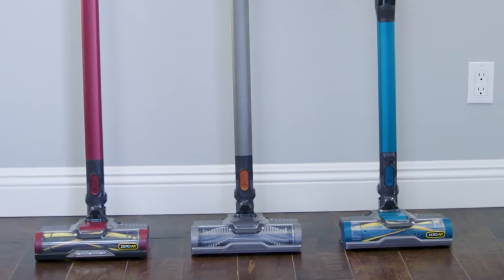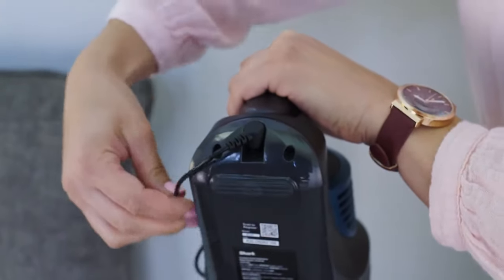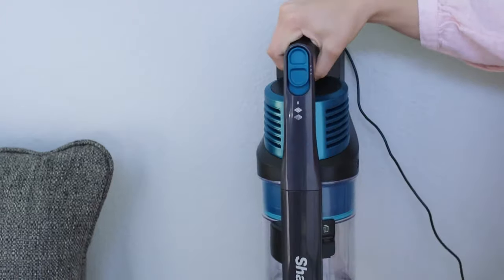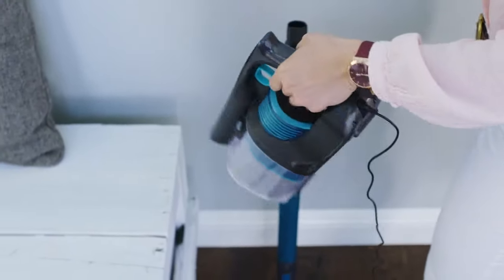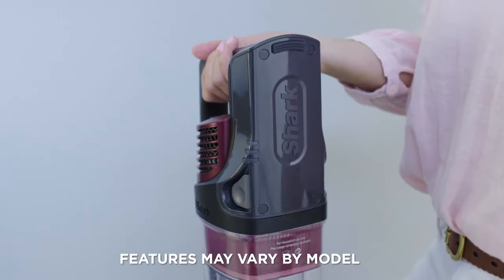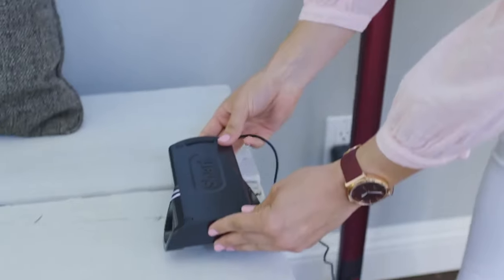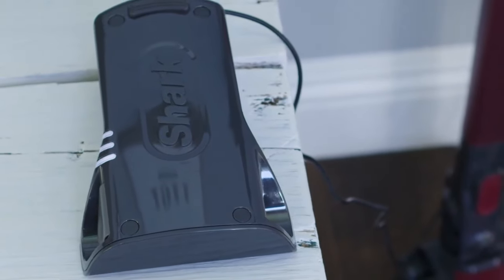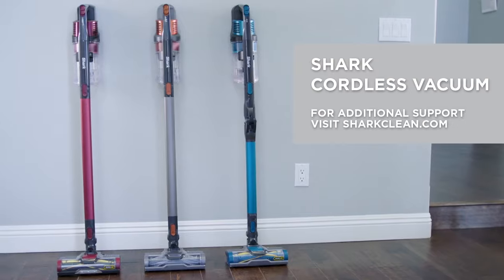How to charge your Shark® Cordless Stick Vacuum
Learn how to charge your Shark ® Cordless Stick Vacuum. This video applies to model numbers: IX140, IX140C, IX140H, IX141, IX141BRN, IX141H, IX142, IX143, IX144AMZ, IZ140, IZ140C, IZ141C, IZ142, IZ145, UZ145, UZ155, WZ140 and WZ240. To learn more, visit sharkclean.com